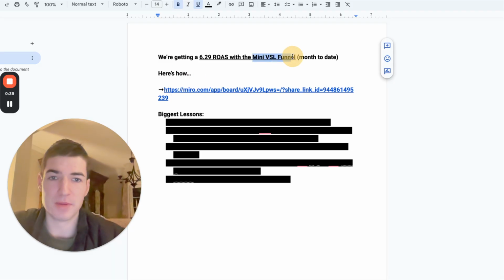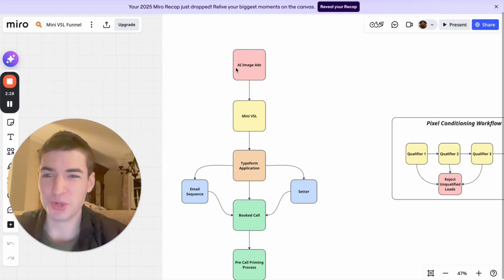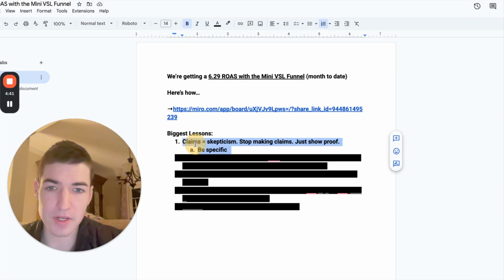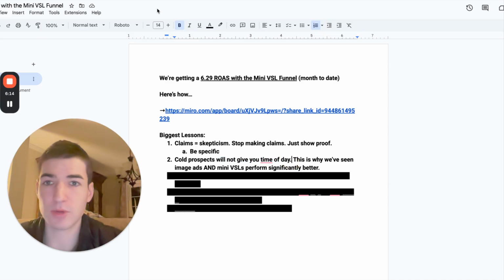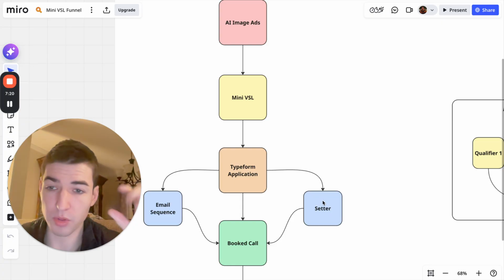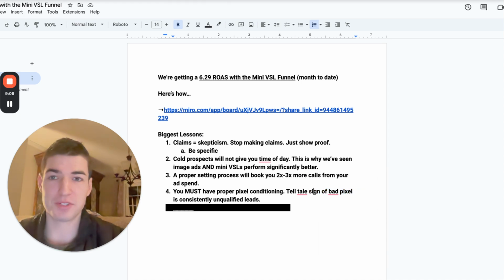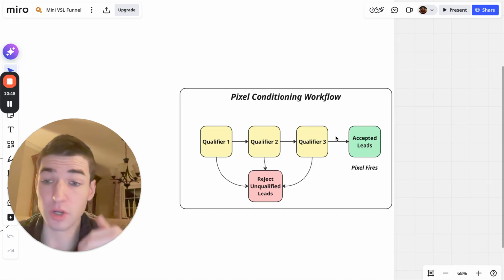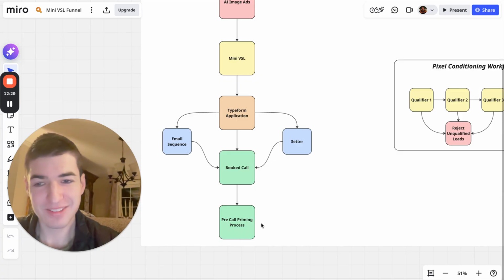6.29 ROAS with the Mini VSL Funnel (copy me)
Want to install our predictable client acquisition system in your coaching business so you can consistently sign clients?

This video breaks down how we achieved a 6.29 ROAS with the mini VSL funnel.